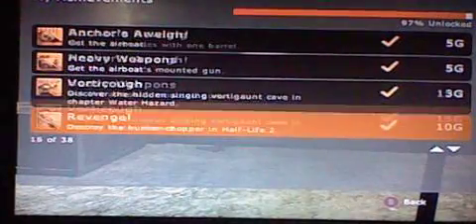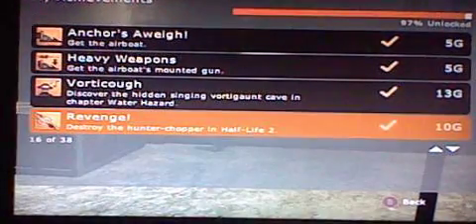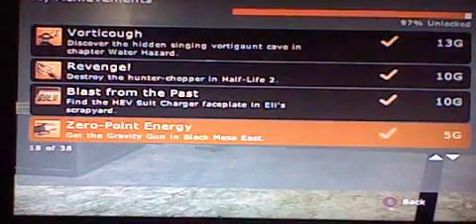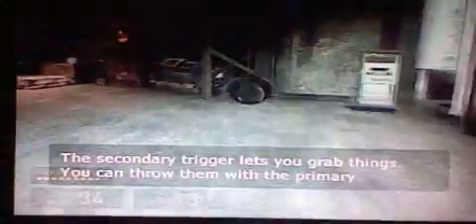Let's Play Half Life 2: Part 15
Gravity Gun Time. Afterwards The Combine Somewhat Find Us Hidden Away.

This video will show you:
How to play Half Life 2
How to use a Gravity Gun
How to Call A Scientist
How to kick ass as a Scientist
And How You Will Never Get Episode 3